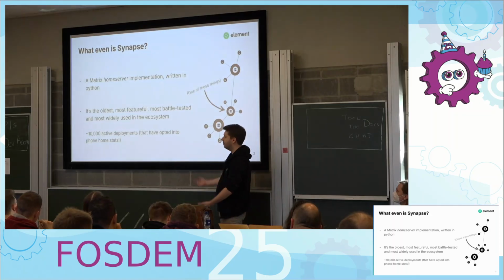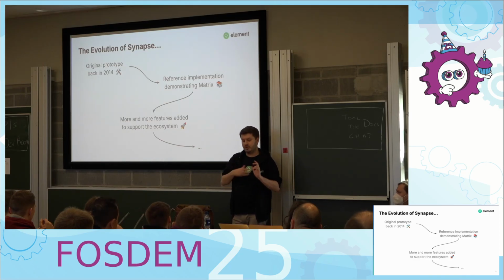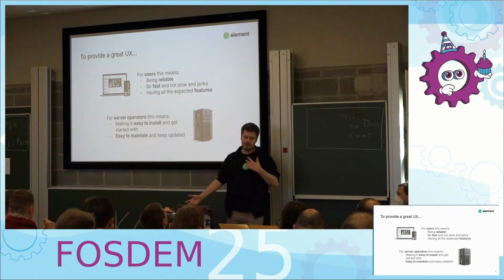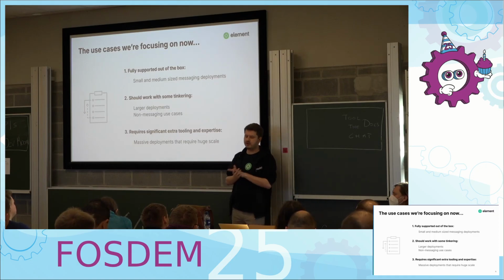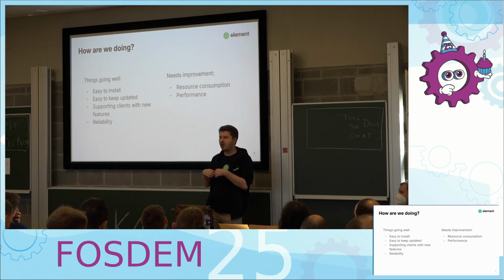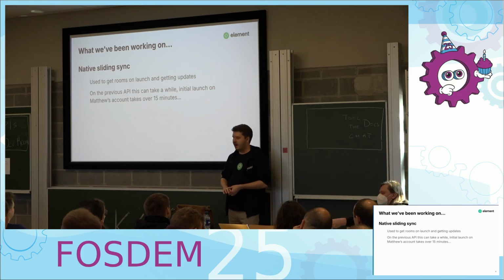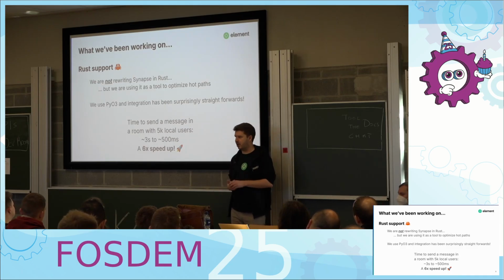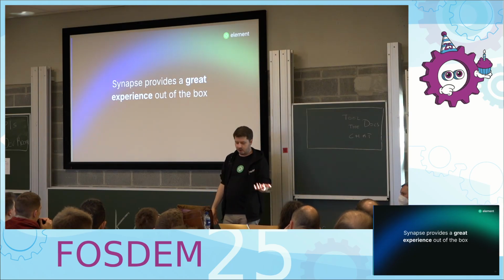FOSDEM25 – State of Synapse: where we're at, Matrix 2.0, and the future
A dive into the state of Synapse, including what we've been up to, what Synapse even is and who it's for, and the challenges we're facing. We'll also talk about the recent efforts to support Matrix 2.0 and pushing the Matrix protocol further, how we're using Rust to fix performance bottlenecks, and where we're going in the future.